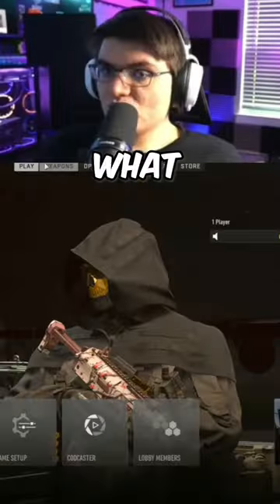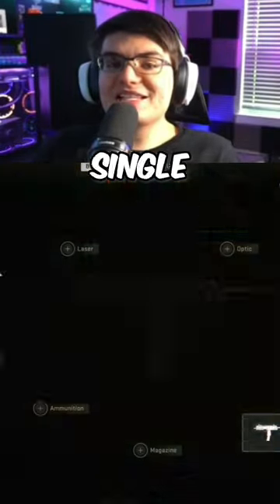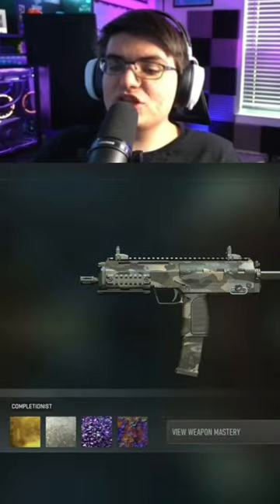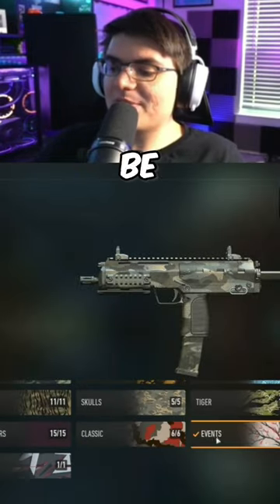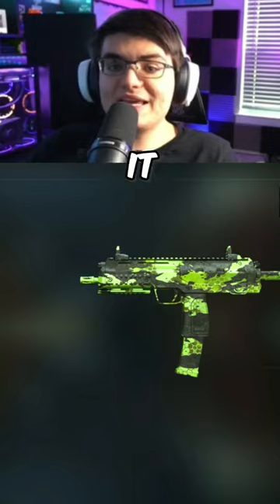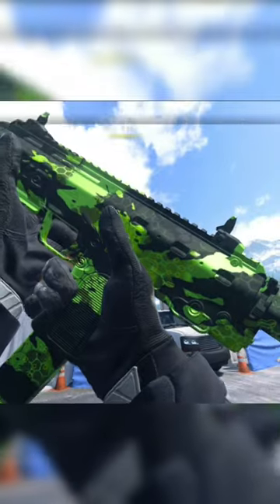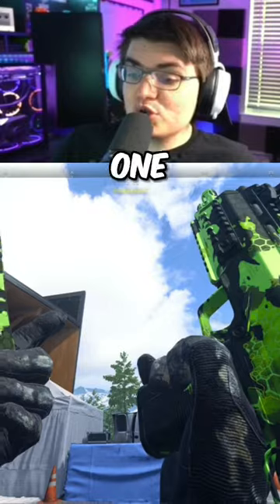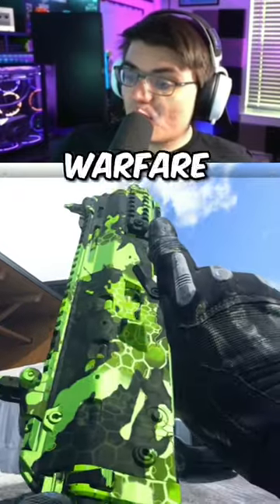Unlocking the VISCOUS Camo in MW2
Unlocking All the RAID Rewards and they are Amazing!
The New MW2 Raid Rewards are Actually GOOD!
The new Viscous MW2 Camo is Insane
Unlocking the new VISCOUS Camo in Mw2 (All S2 Raid Rewards)

00:00 Unlocking the VISCOUS Camo in MW2